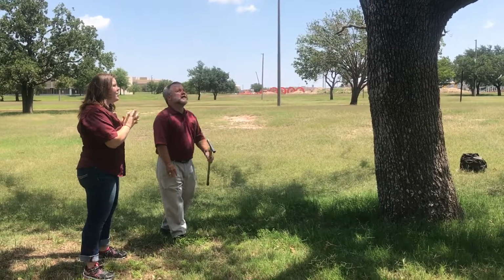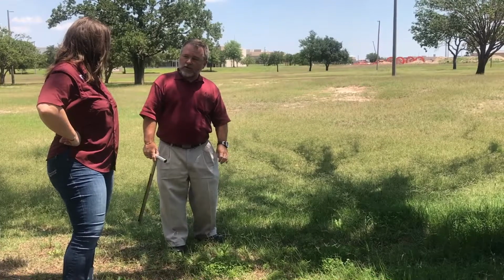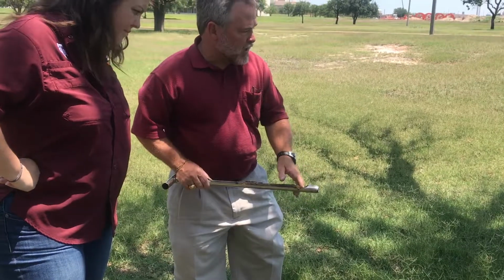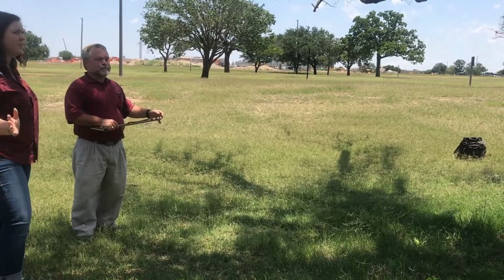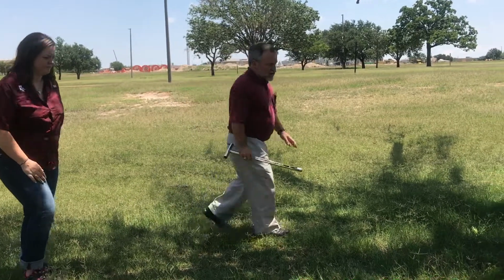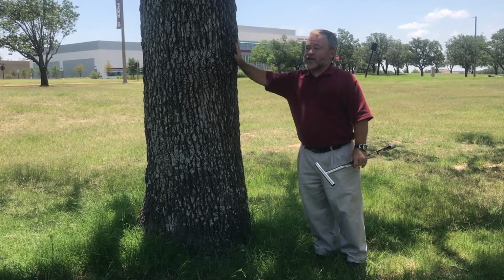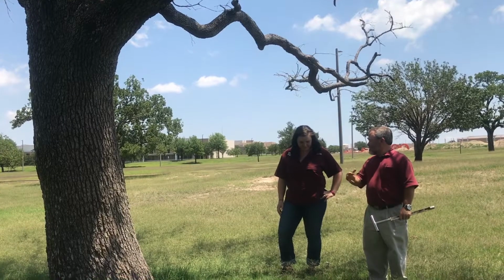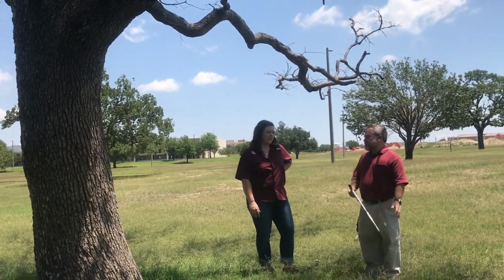WHAT Wednesday: Todd Watson pt: 1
Mountain Man Watson helps us figure out WHAT are some possible things going wrong with our trees out in the field. This is part one of a two part epic WHAT question answering extravaganza!